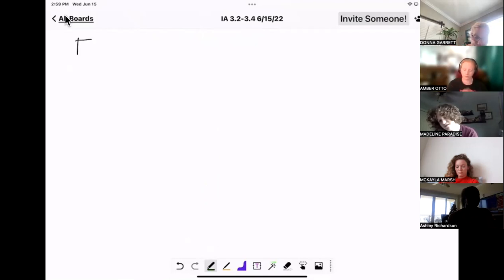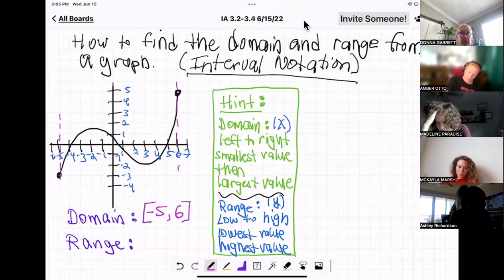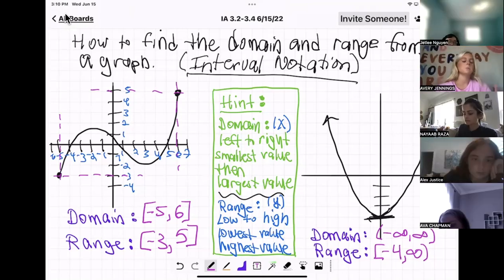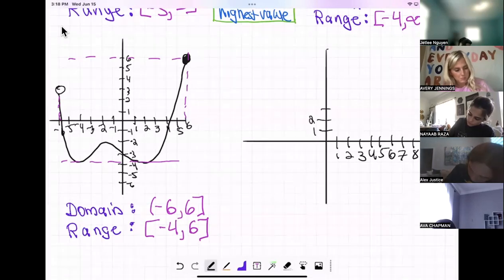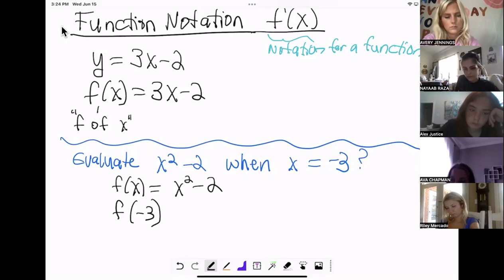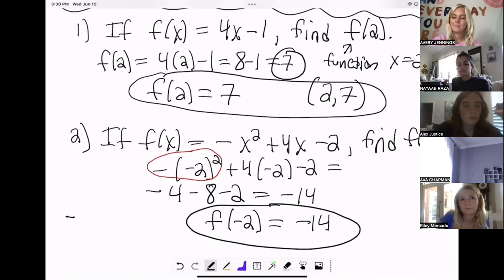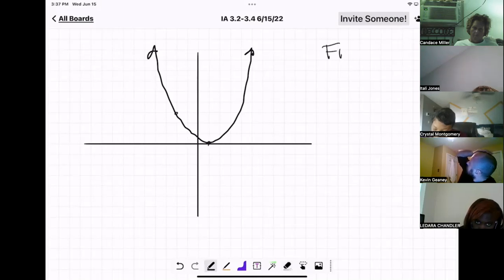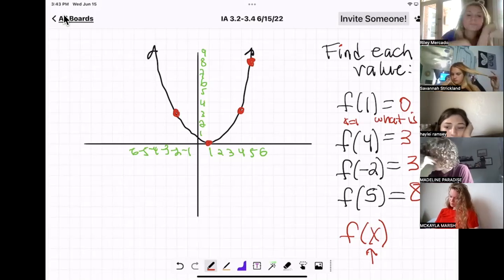3 2 3 4 Part 2